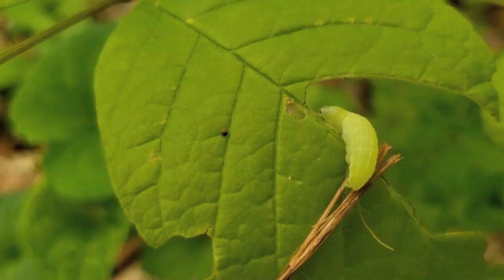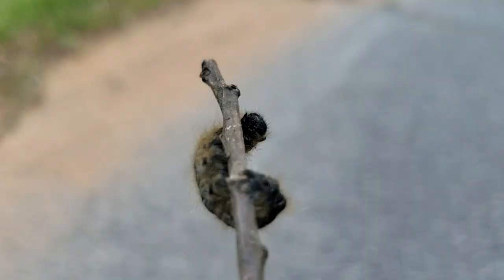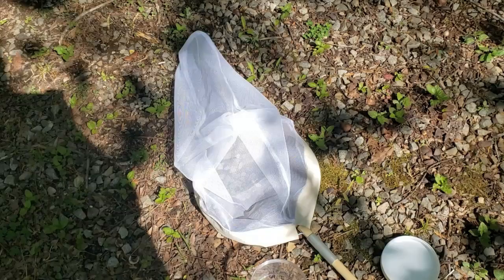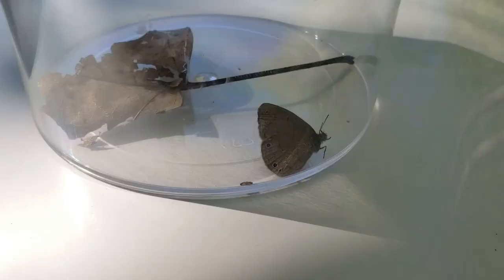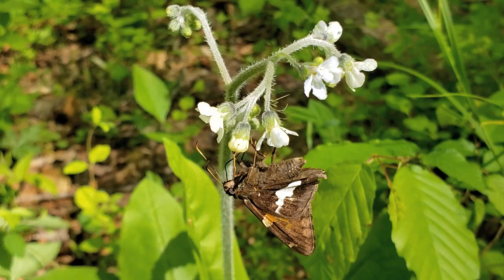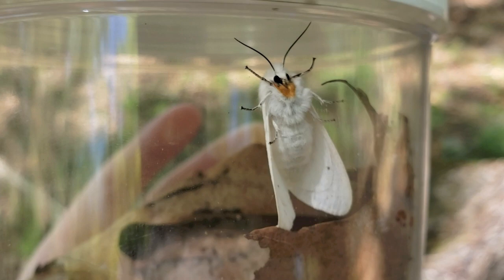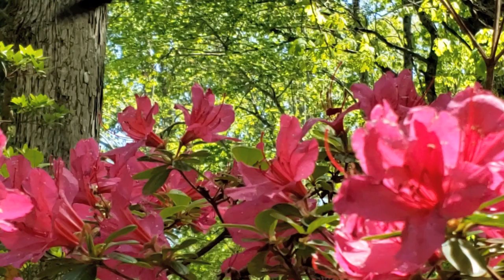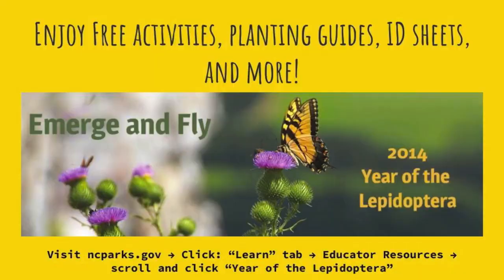Butterflies & Moths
Ranger Lindsey explains butterfly & moth life cycles, key differences and has several one-on-one experiences with some of North Carolina's winged favorites!